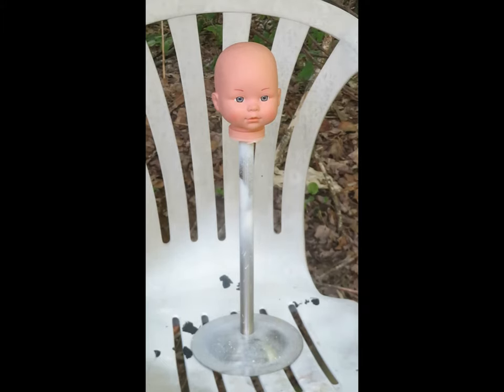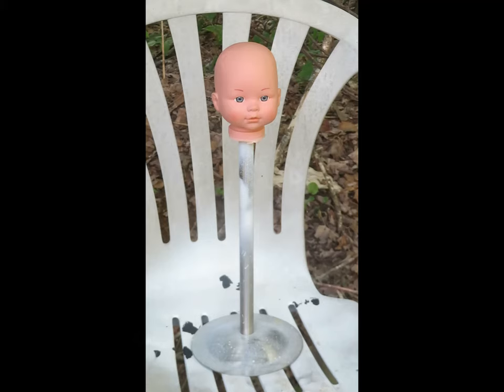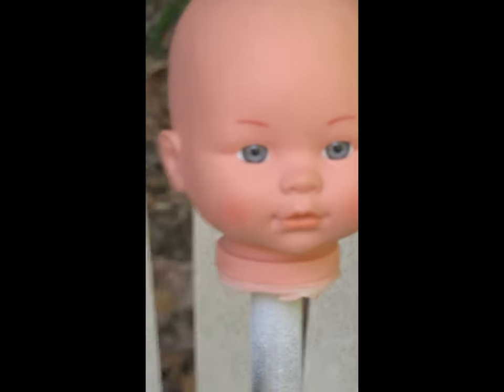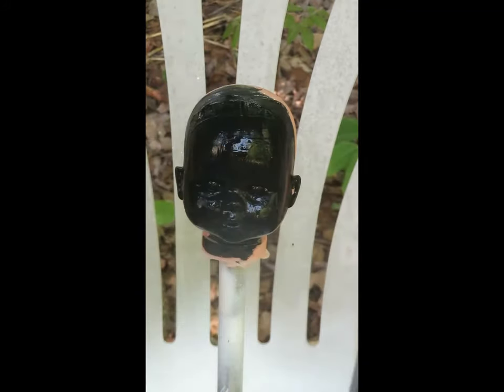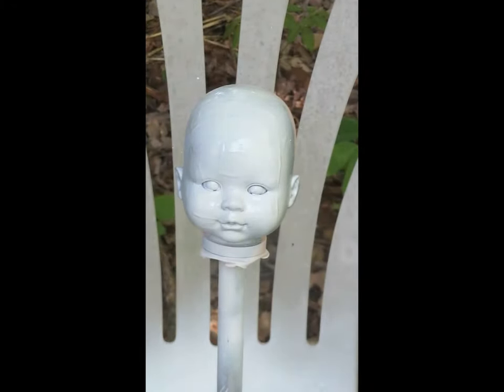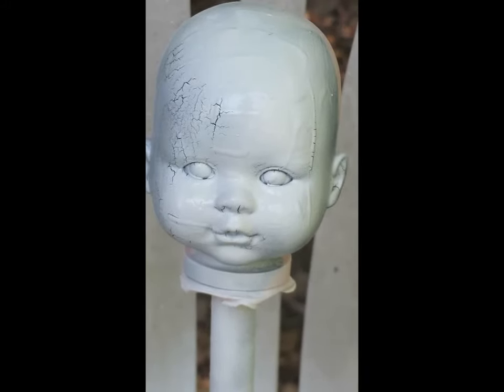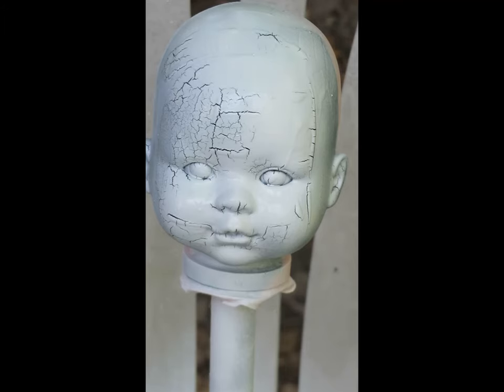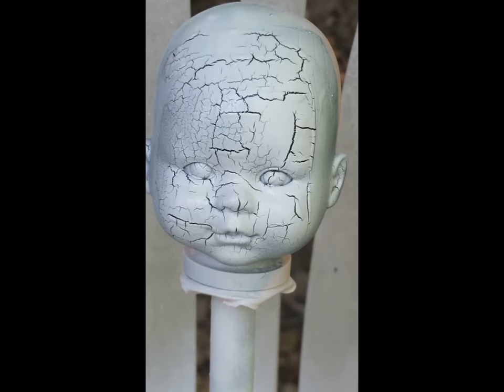How I get the crackle effect on my creepy dolls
Crackle Paint tips and tricks